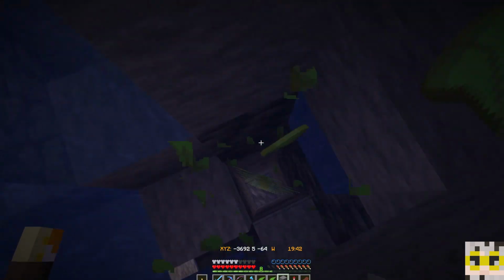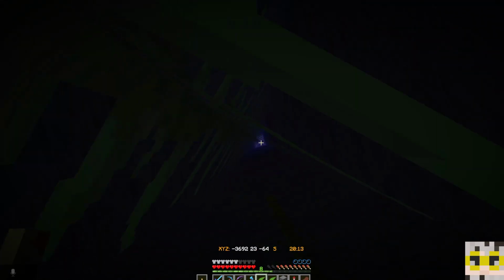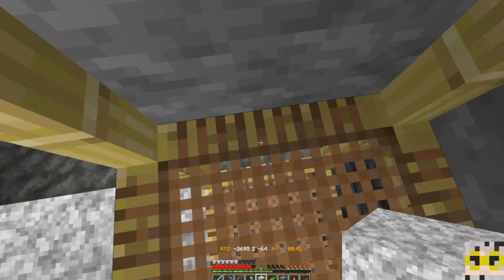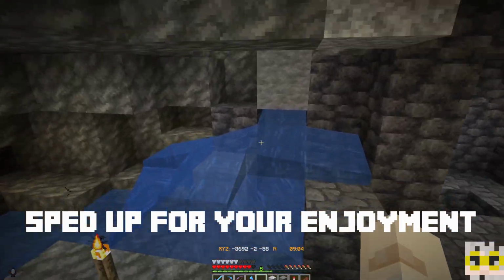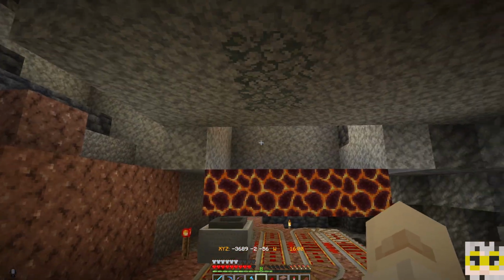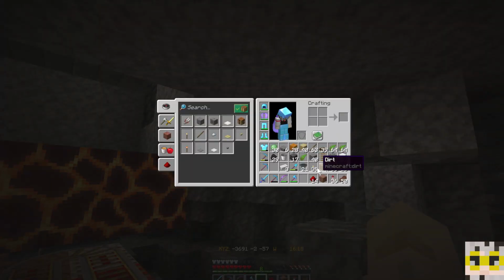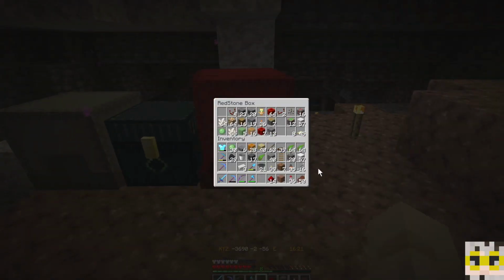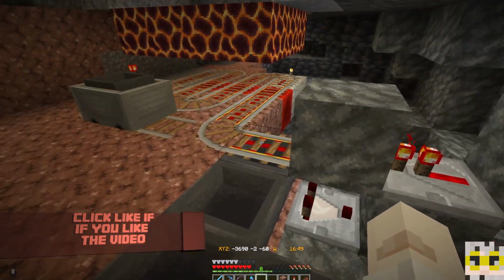KimiseCraft S5E14 Slime Farm Basics A Minecraft SMP Server Lets Play 1 18 1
In this episode of KimiseCraft we are working on some farms so we can sell more on the barge….

Music
Intro Loop written and performed by Kimise Arpin July 2019
First Run written and performed by Kimise Arpin July 2019
Forgiveness no copyright